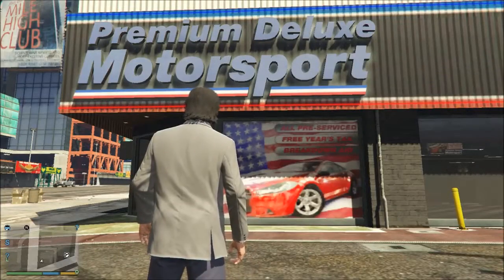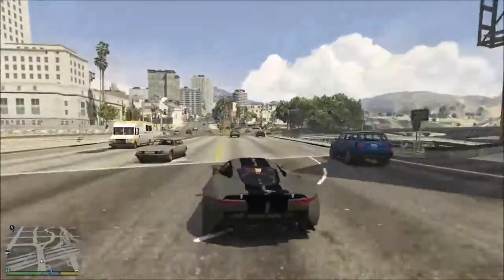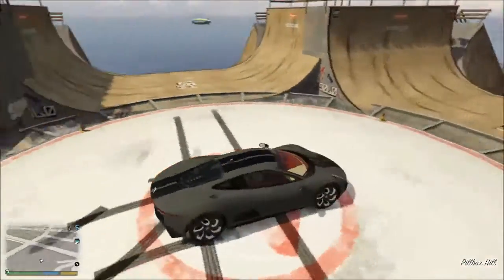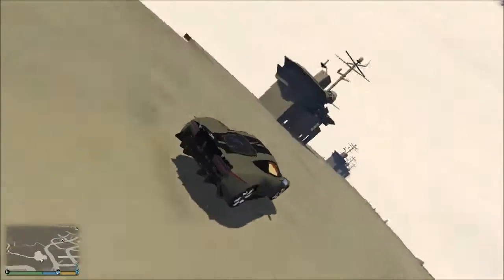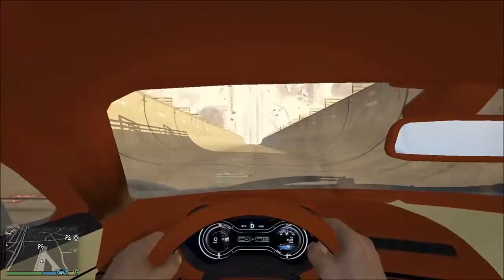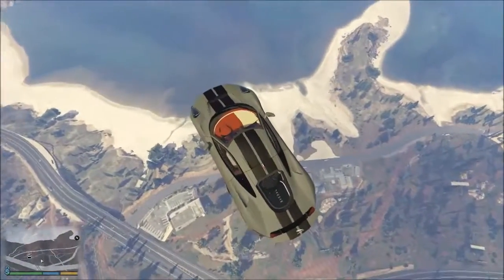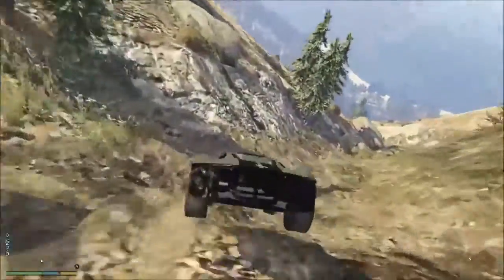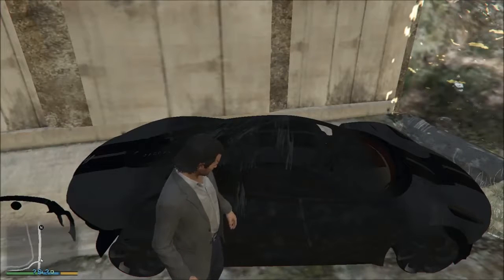Levitating Car | GTA V Mods